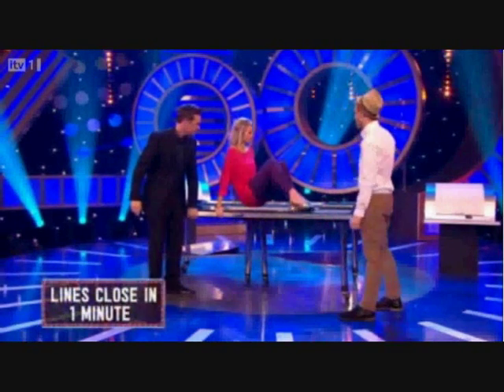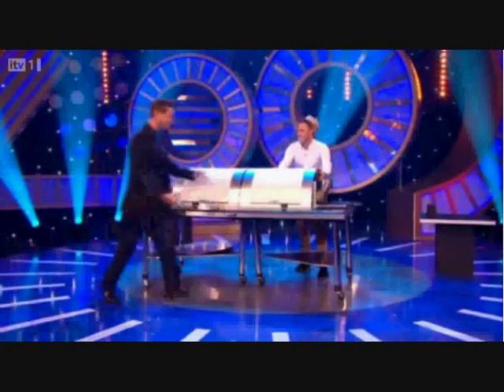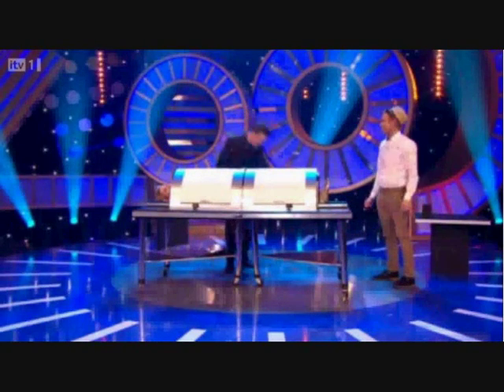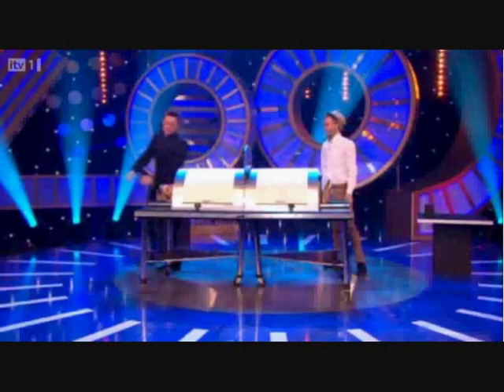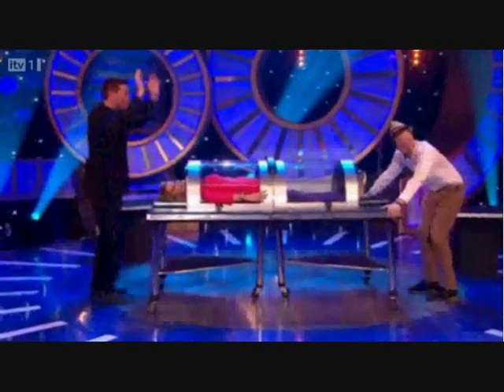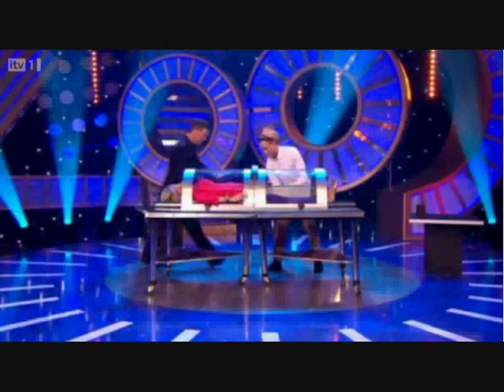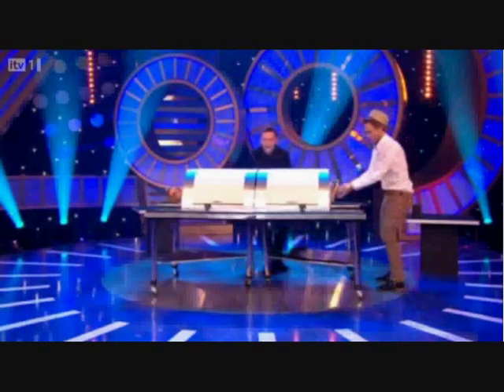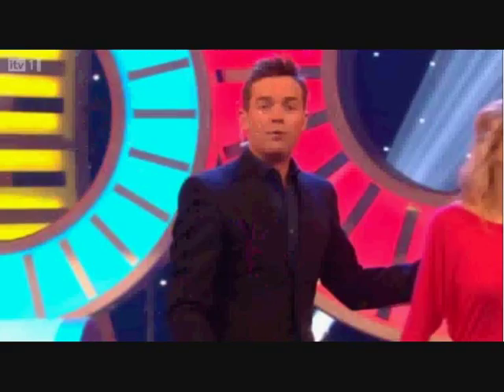Olly Murs - Magic Trick (Stephen Mulhern's Magic Numbers)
Olly Murs takes part in the famous magic trick of sawing a woman in half with Stephen Mulhern on his 'Magic Numbers' show, ITV1, August 2010.